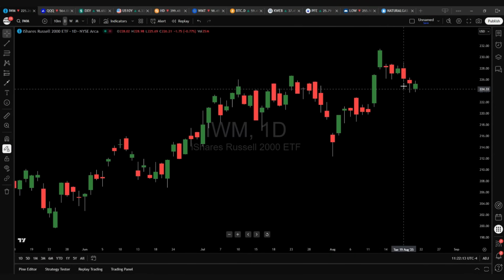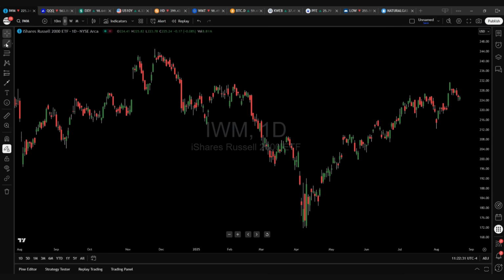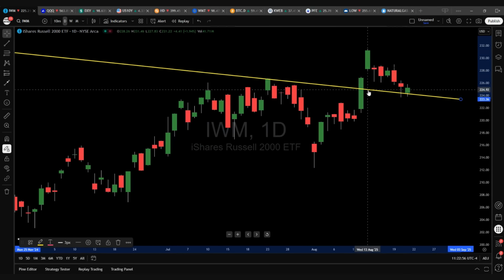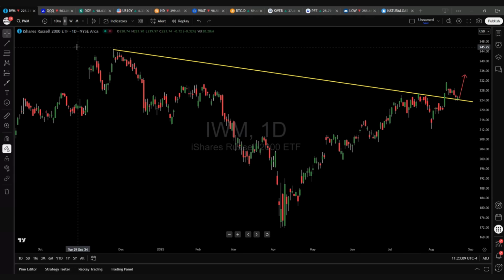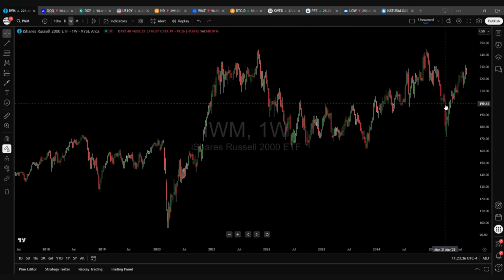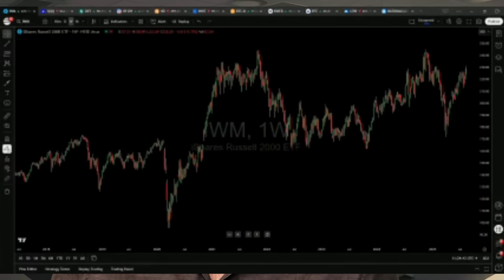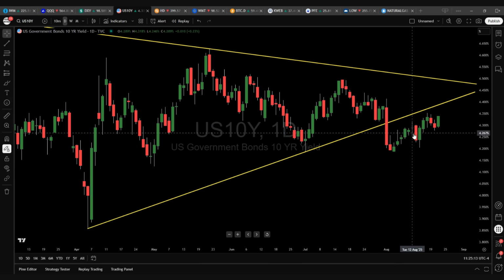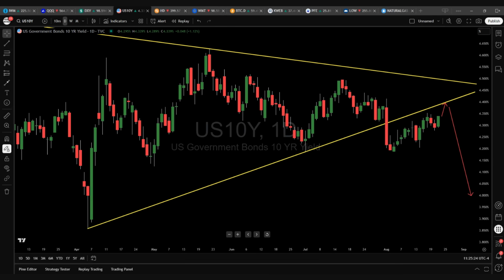Technical Analysis: The Russell 2000 (IWM) Is About To Surge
Chief Market Strategist Gareth Soloway deep dives into the Russell 2000 (IWM) chart. The technical analysis is signaling a strong move higher in the coming weeks and months. Gareth reveals his data and trendlines, including a major breakout just seen, plus how the bear flag on interest rates is signaling downside, which is bullish for small caps. Learn how to trade and invest from Gareth, who has trade for over 26 years.